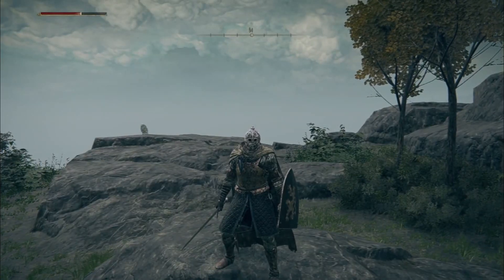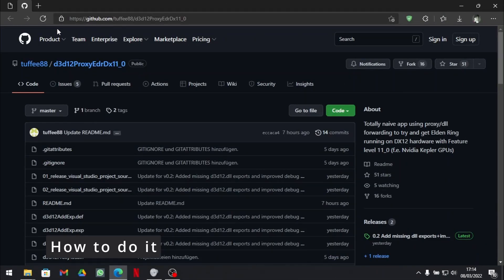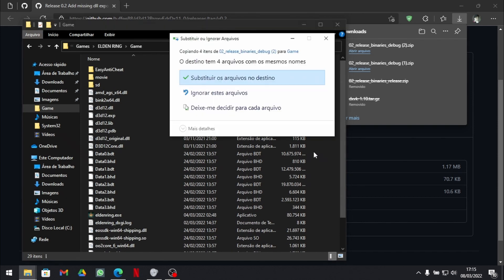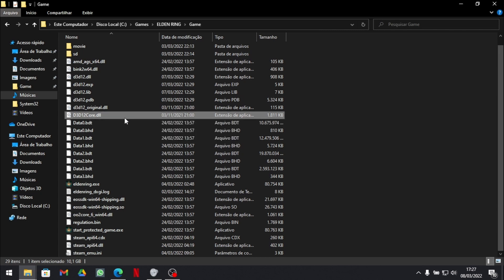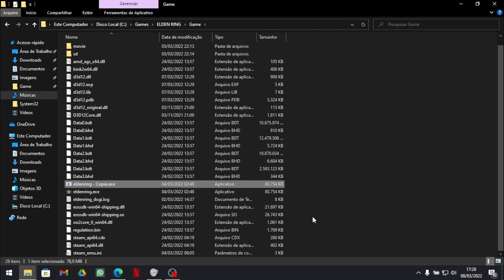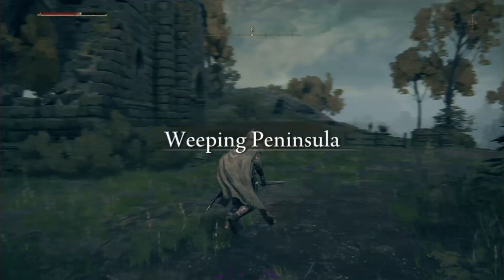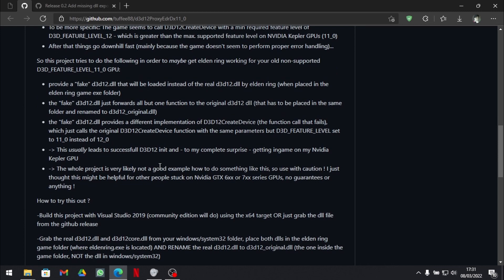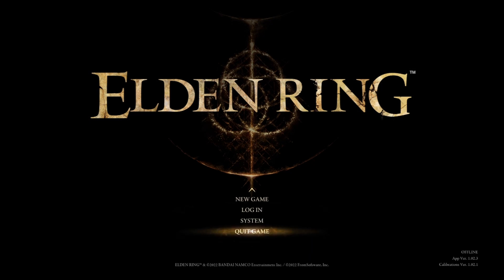How To Run Elden Ring on Old/Unsupported Graphic Cards (and avoid the White Screen of Death) [940MX]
Who would've thought the very first boss would be running the game itself? Actually... I think I've seen it somewhere before... In the past...